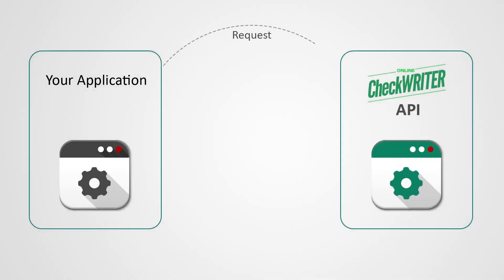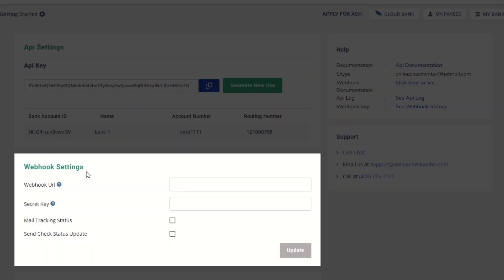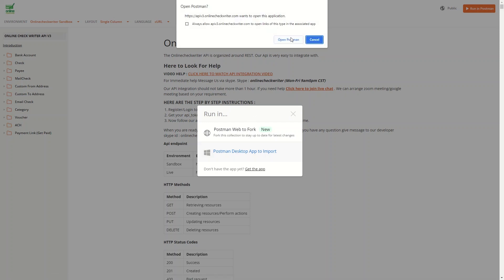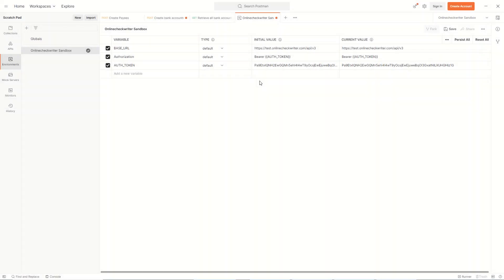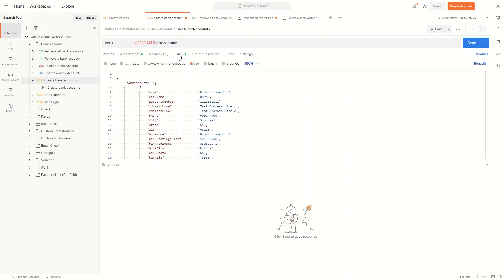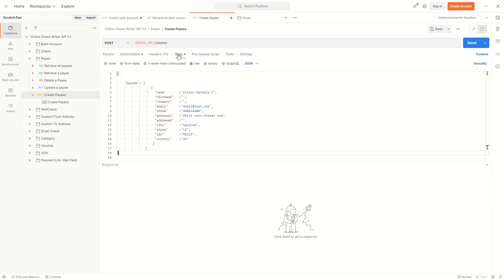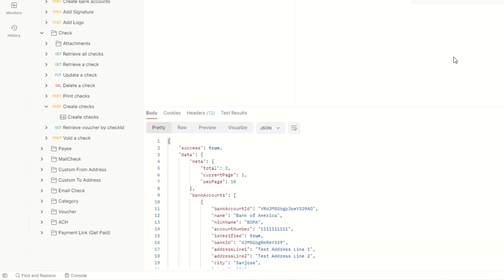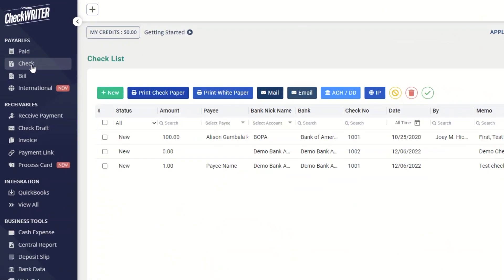OnlineCheckWriter API Integration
Discover the Power of Online Check Writer API:

Are you looking for an API that can streamline your financial and document processes? Our API offers:

Check Printing
Check Mailing
Document Mailing
Sending ACH/Direct Deposit
Sending Virtual Cards
Integrate your application with the Online Check Writer API and enjoy phenomenal accounting features for free. From check printing and mailing to sending ACH payments and virtual cards, our API has you covered.